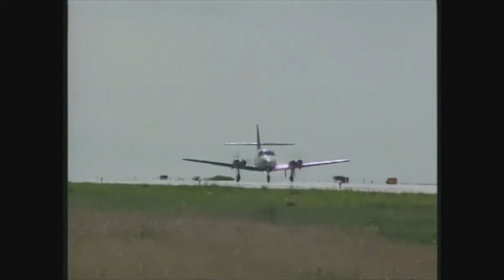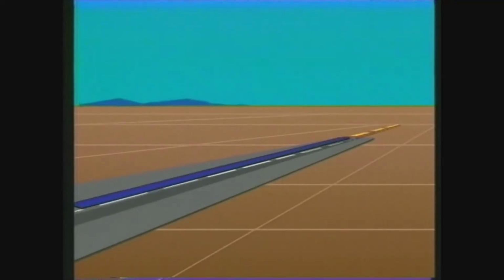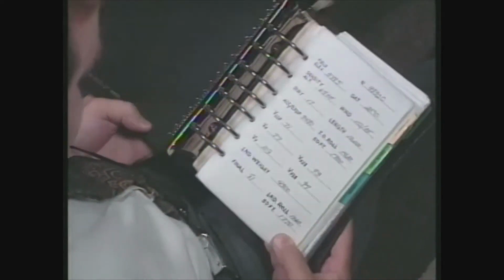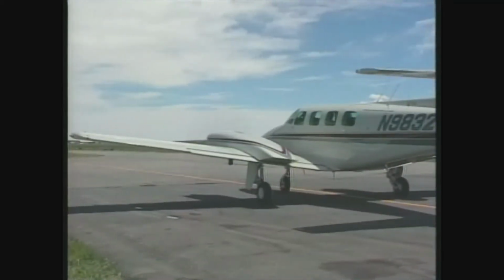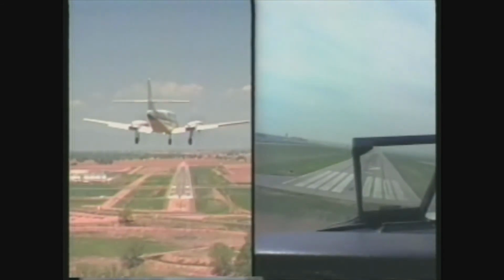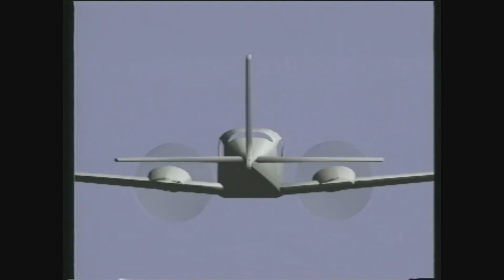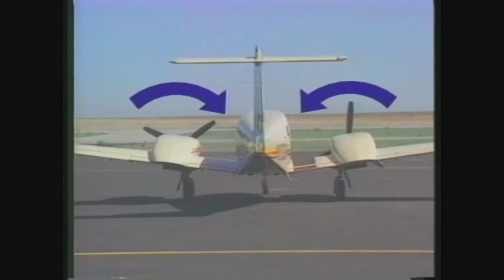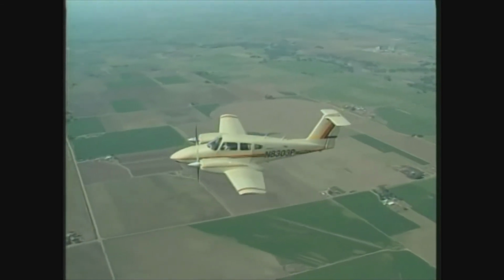Jeppesen Commercial Multi-Engine Rating Part 1